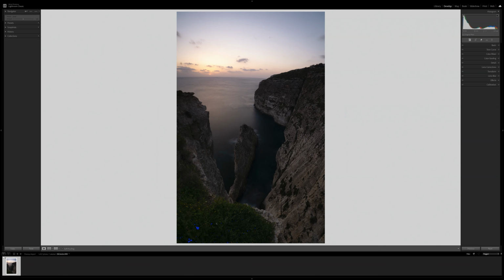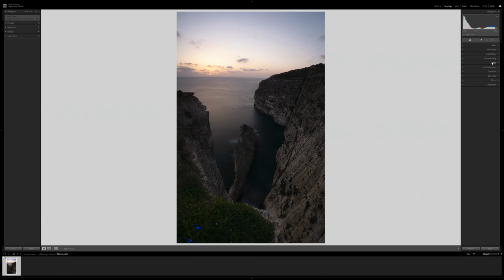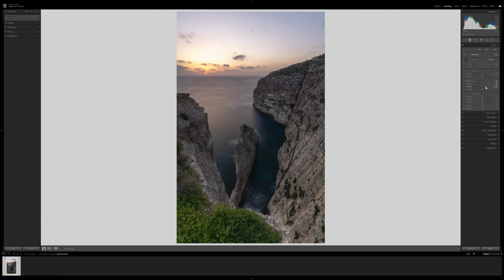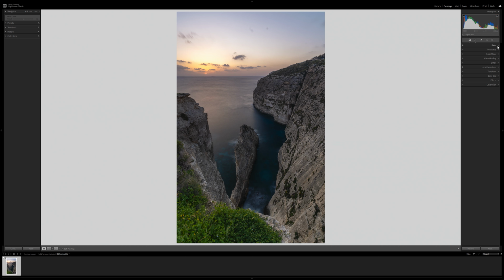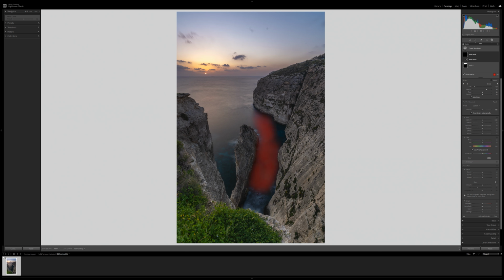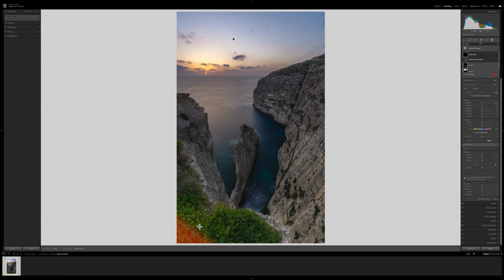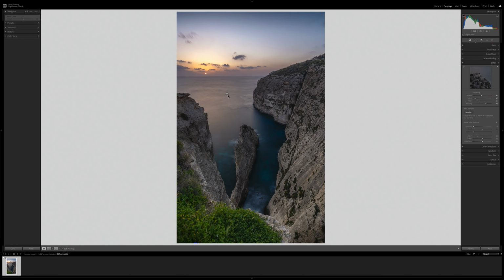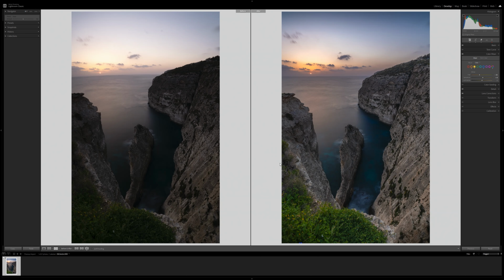Lightroom Classic Magic: Dark to Light Photo Edit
Turn any dark, underexposed photo into a vibrant masterpiece!

In this Lightroom Classic tutorial, I'll show you step-by-step how to rescue detail, boost contrast, and create a beautifully balanced image.

From basic exposure settings to advanced color adjustments, you'll learn the techniques to bring your photos to life!

My Gear

Timecodes
0:00 - Intro
0:53 - Understanding the Photo
1:28 - Lens Correction
1:45 - Basic Adjustments
3:52 - Masks
7:38 - Cleaning the photo
8:10 - Sharpening
8:52 - Color Adjustments
9:50 - Outro